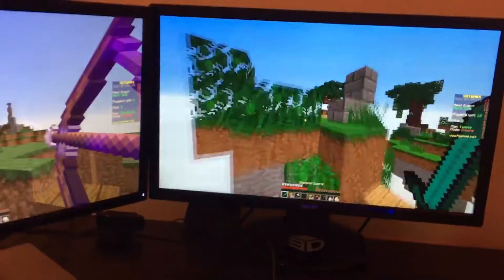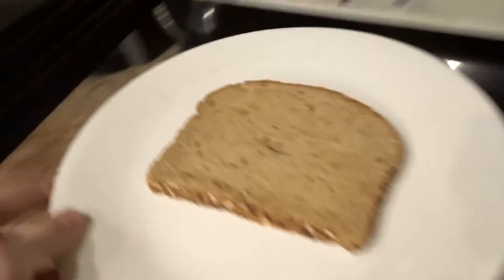how to get this bread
if you follow this tutorial you will get bread
comment if it worked

💻DISCORD SERVER
(random products such as phonecases and pillows)
(⌒▽⌒)☆   ヽ(´ー｀)ﾉ
(—_-)  (¬º-°)¬
/╲/( ͡° ͡° ͜ʖ ͡° ͡°)/\╱\